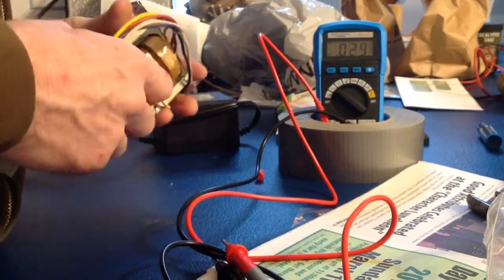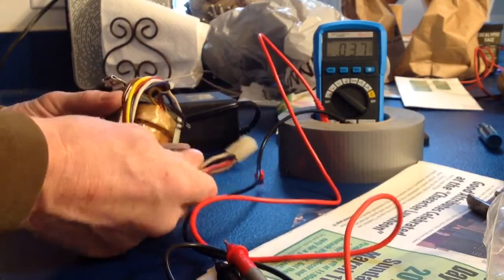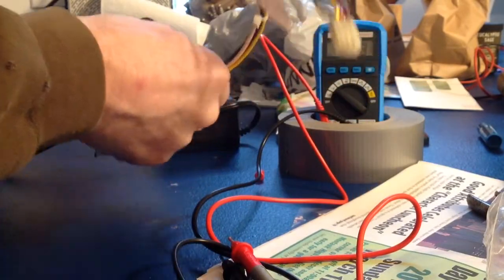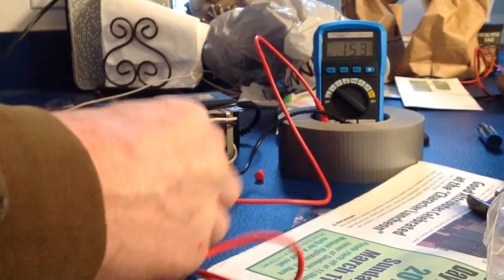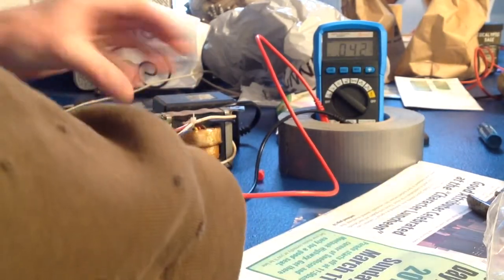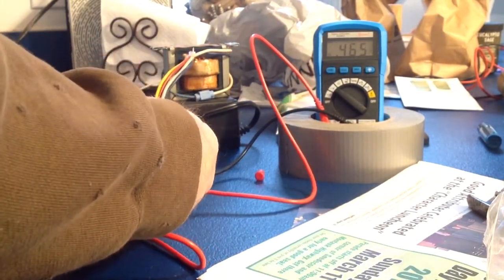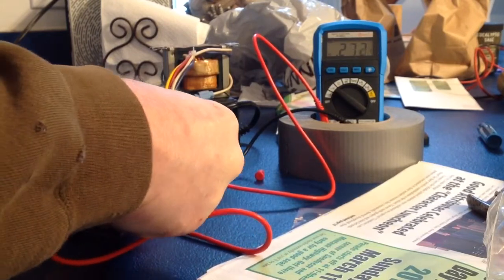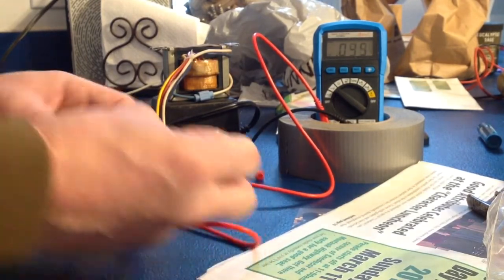Spa transformer test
Testing a transformer from a spa with a multimeter and a power adapter